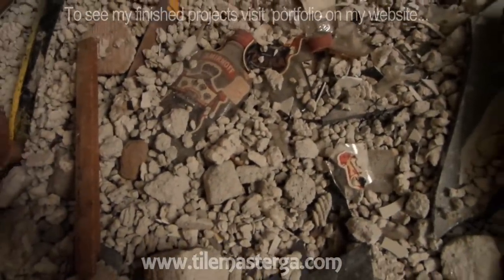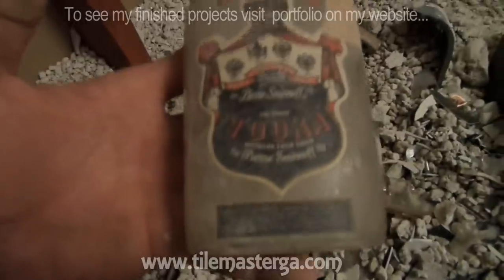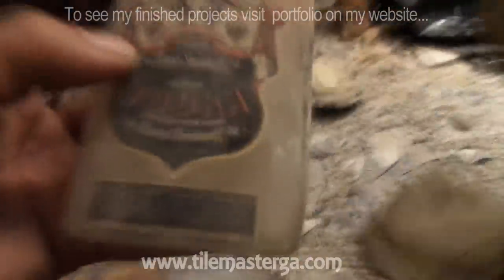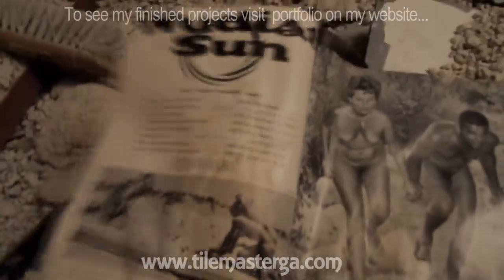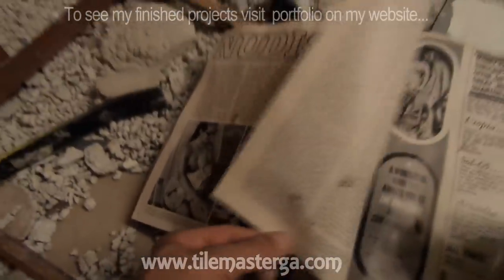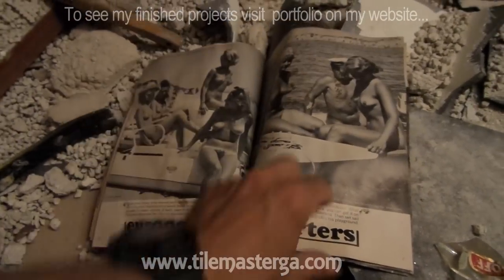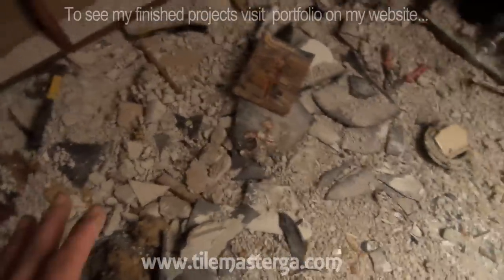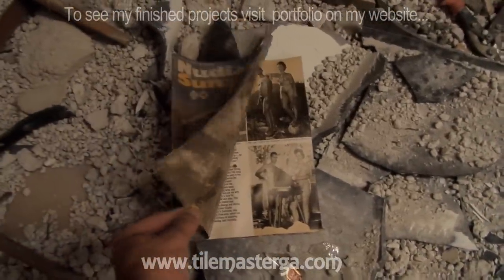Shocking finds during remodeling 1960's bathroom - under bathtub - you have to see it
During my recent bath remodeling project we found strange items under cast iron bathtub ! look what we found.